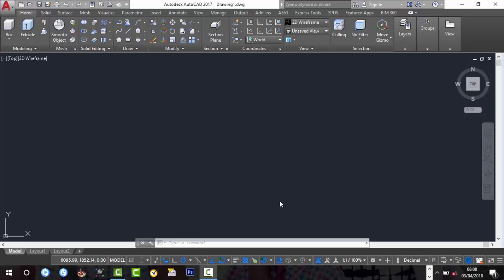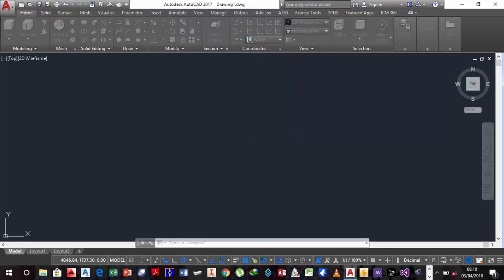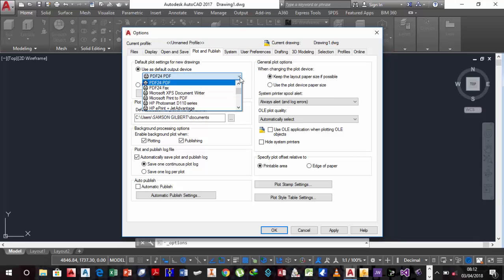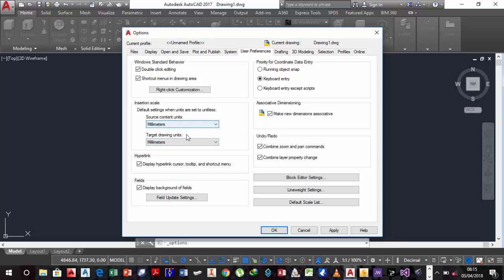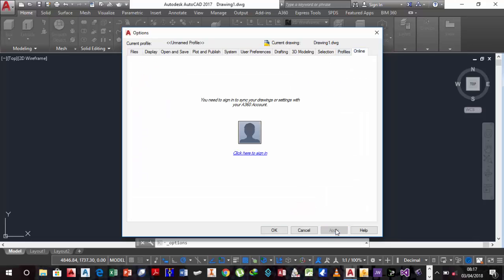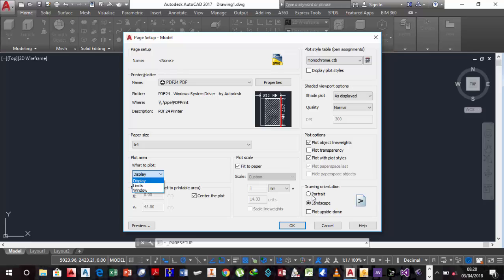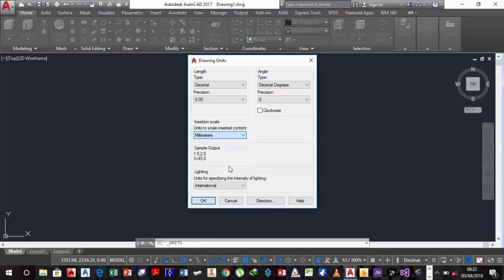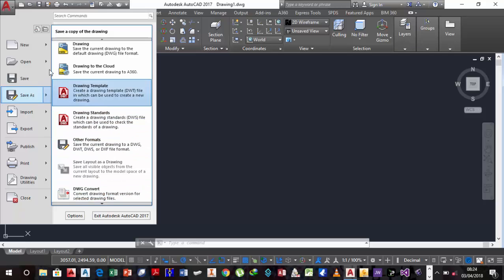MDULE 3 DRAFTING AND PAGE SET UP